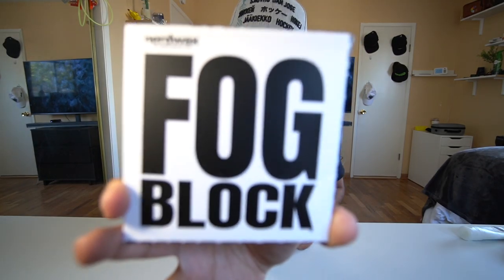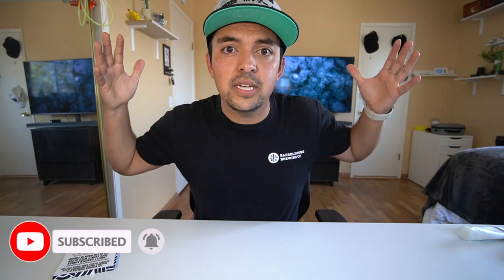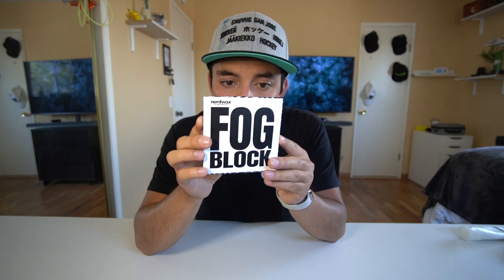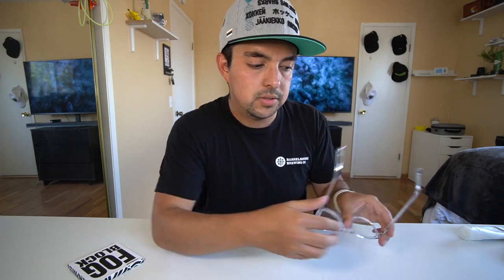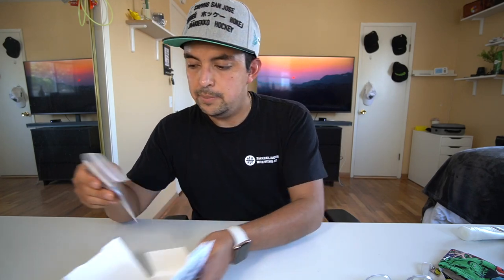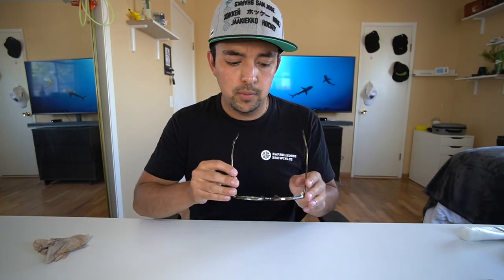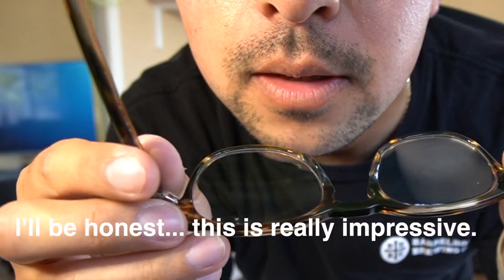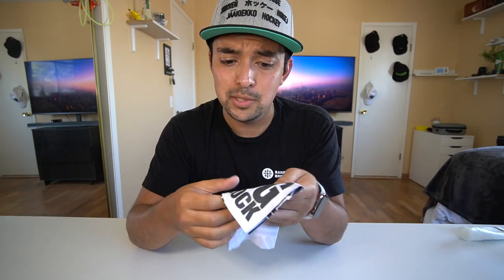Oh Crap or Oh Snap?? FOG BLOCK by NERD WAX | Keep your glasses from fogging up!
In this video I check out the FOG BLOCK by Nerd Wax! if you are tired of your glasses fogging up because of your mask, or you found yourself asking, how do I keep my glasses from fogging up... This product is the one for you! They did not send this to me I bought it with my own money to review!